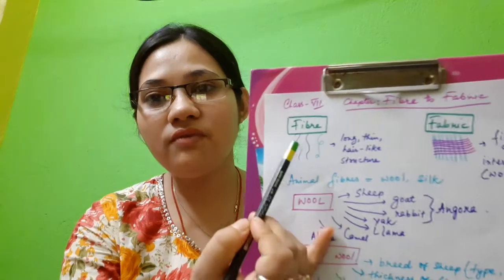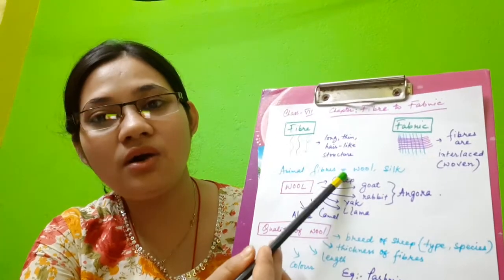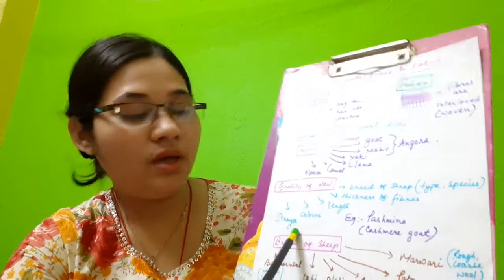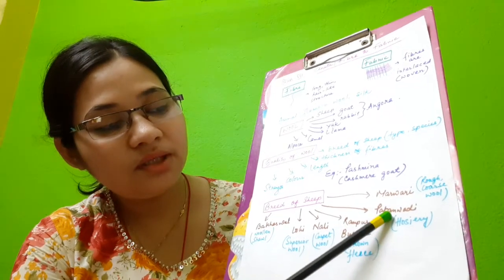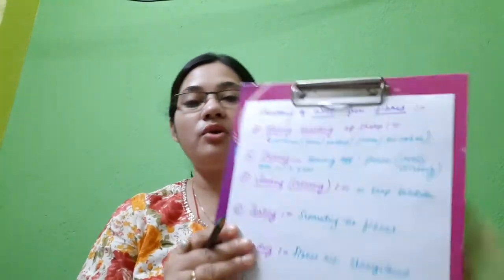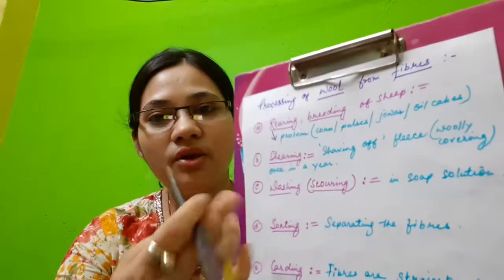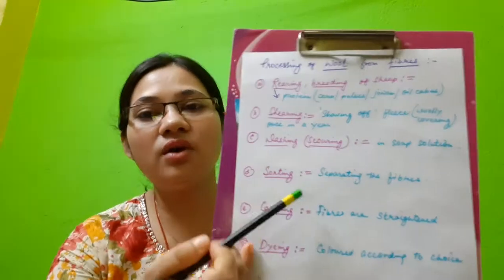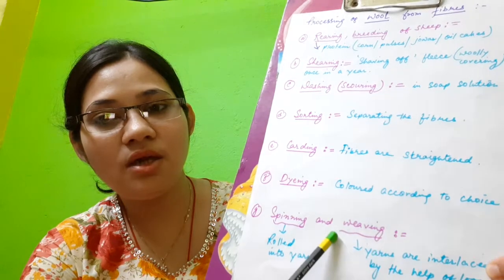Class 7B/Chapter 3_Fibre to fabric/By Debjani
Animal fibre_ wool